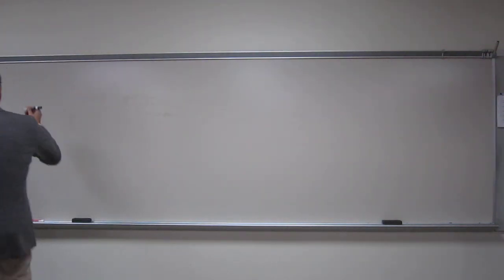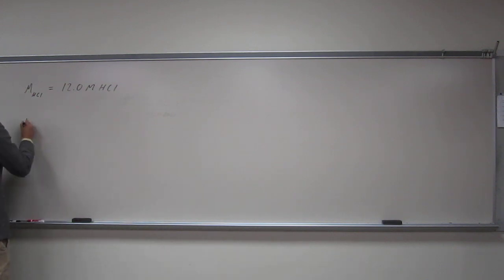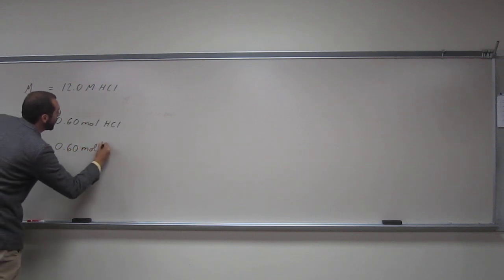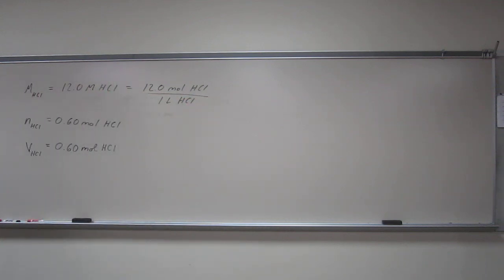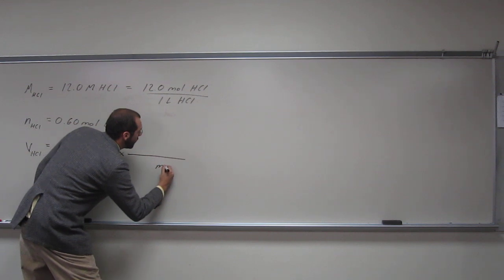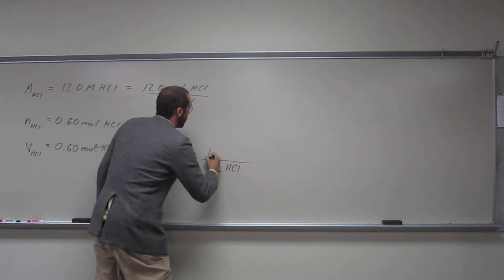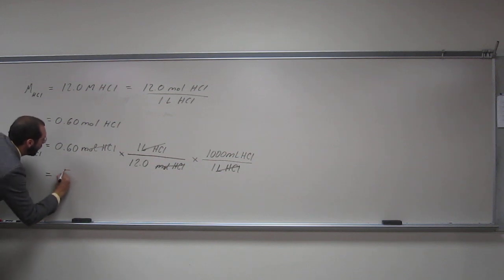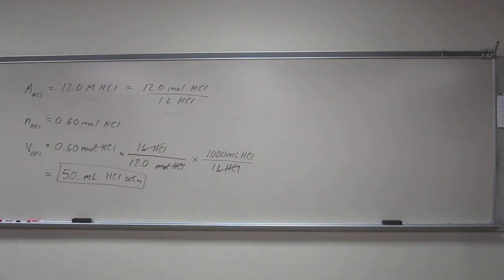Finding Volume Using Molarity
What volume of a 12.0 M HCl solution is needed to provide 0.60 mol of HCl?